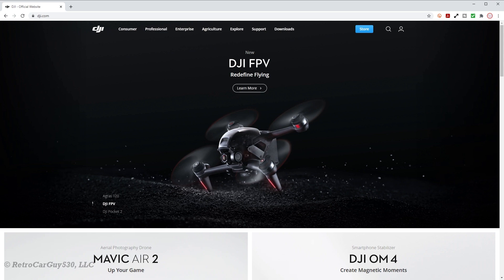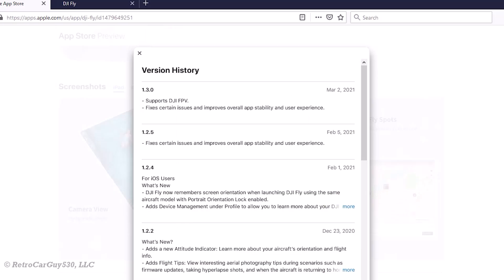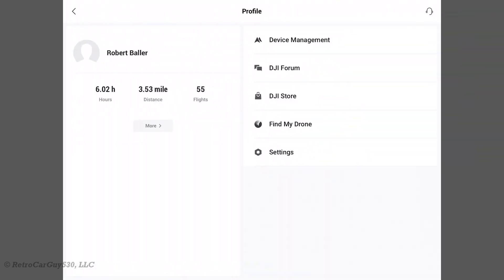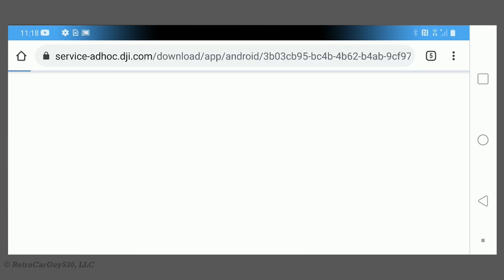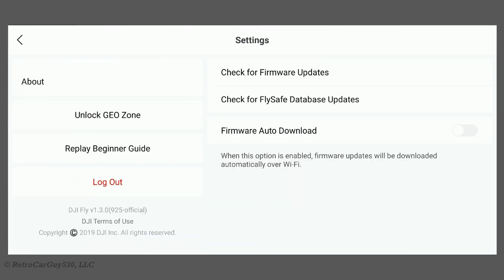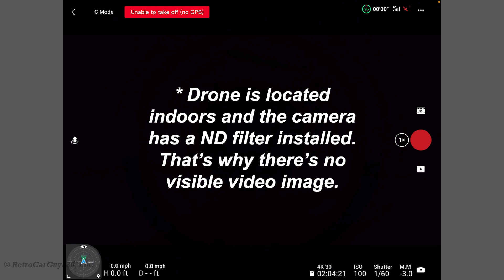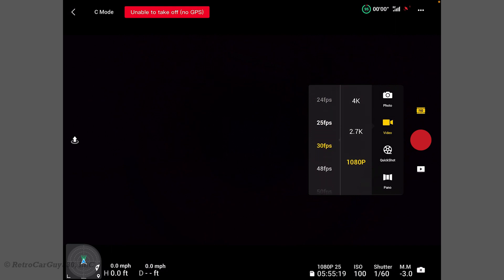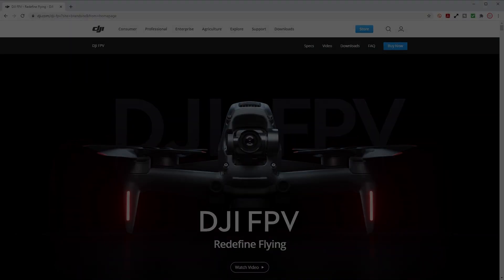DJI Fly App v1.3.0 - Adds Support for DJI FPV Drone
DJI has released an update to the DJI Fly app for iOS and Android platforms which adds support for the new DJI FPV drone.

I show you how to update both the iOS and Android versions of the DJI Fly app.  The Android DJI Fly app auto update feature continues to not detect an update is available.

⏲ Video Chapters ⏲

00:00 - Intro
00:28 - Overview
01:03 - Update iOS DJI Fly app
02:09 - Update Android DJI Fly app
04:10 - Look for change in DJI Fly app
05:58 - Final Thoughts

Send me some fun stuff:
RetroCarGuy530, LLC